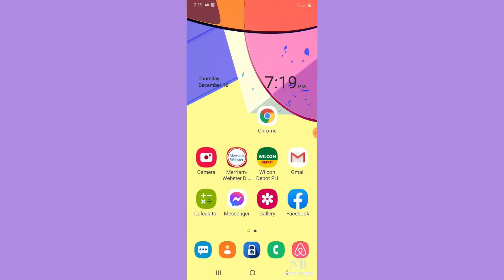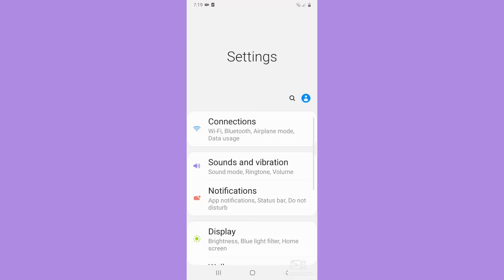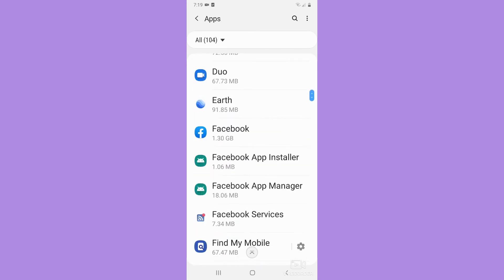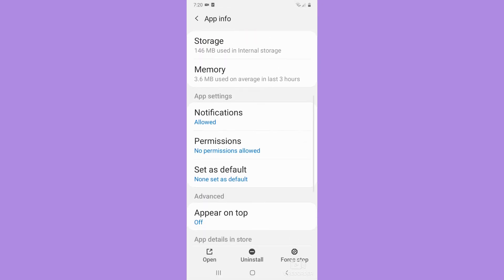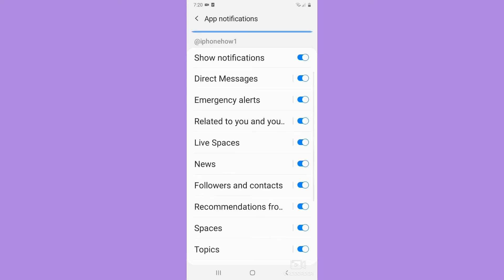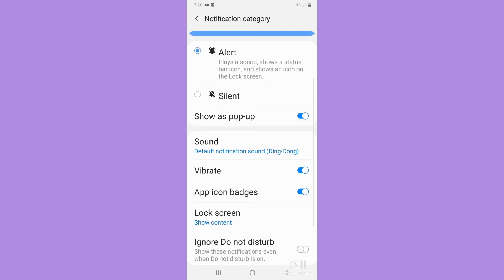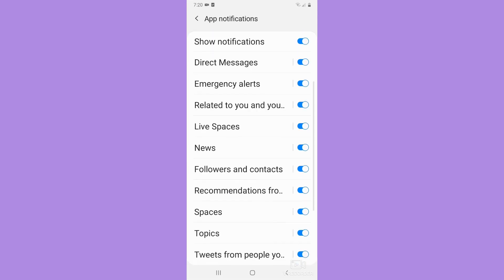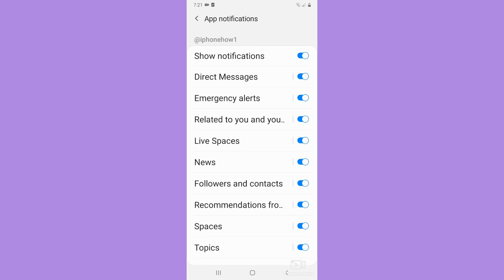How To Edit Twitter Notification Sound on Android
Learn How To Edit Twitter Notification Sound on Android

In this video, I will show you‎‎‏‏‎ ‎how to edit twitter notification sound on android